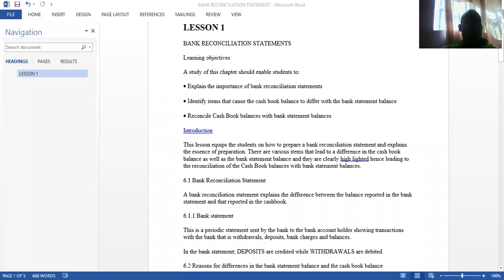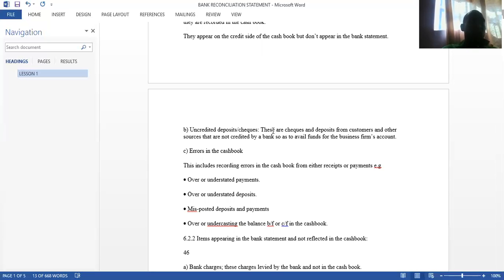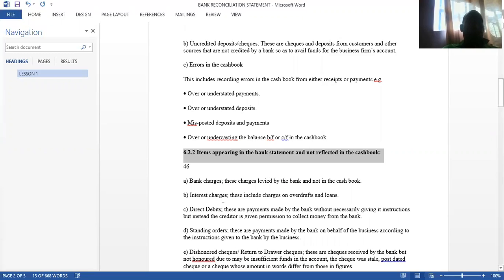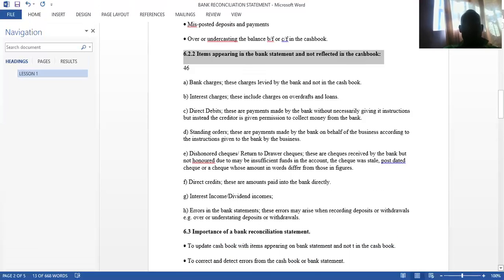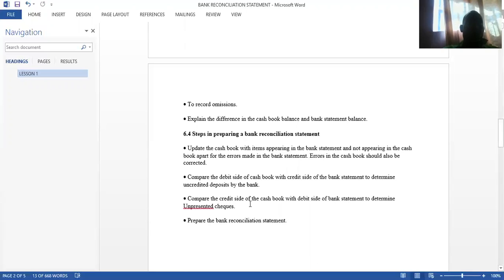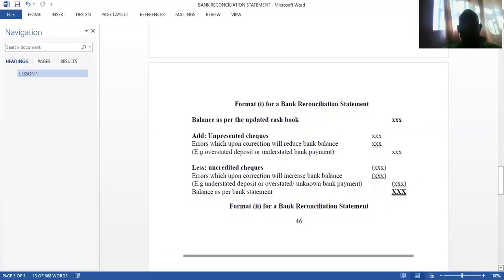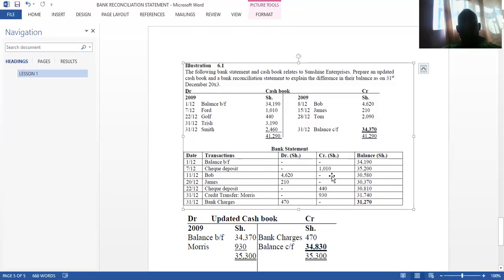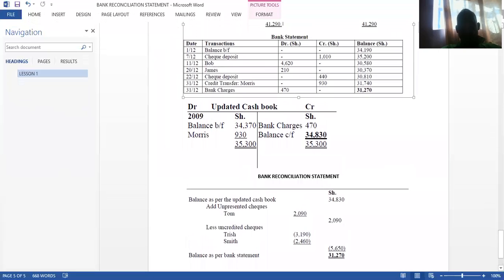FA WK 7 VIDEO